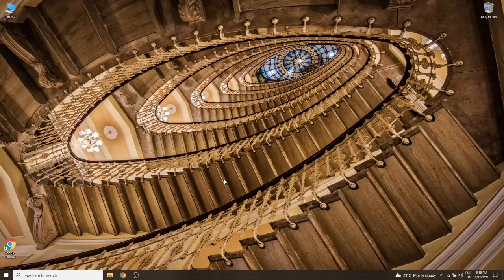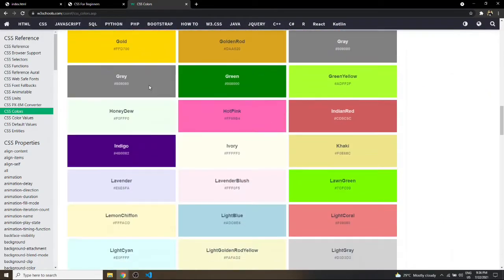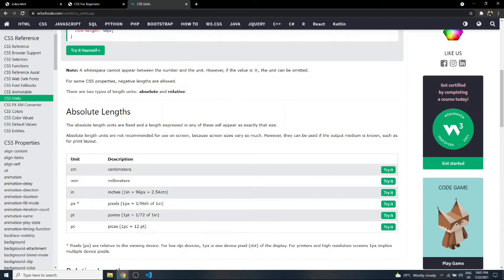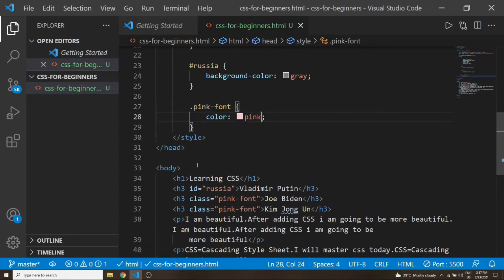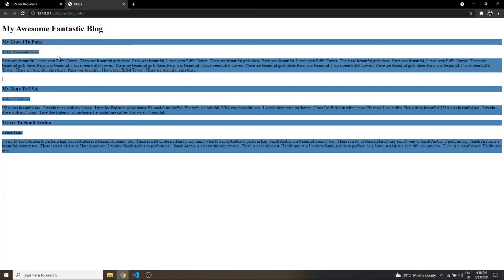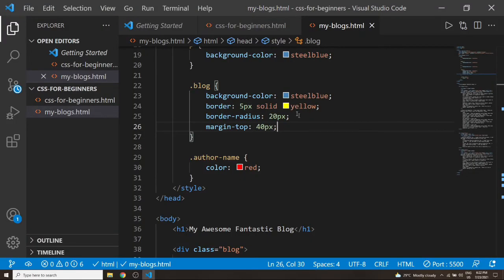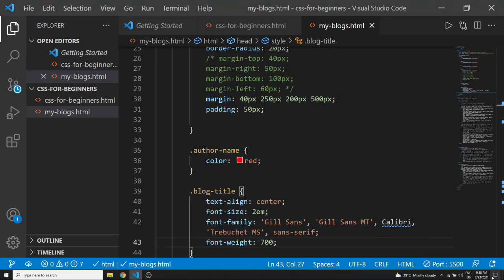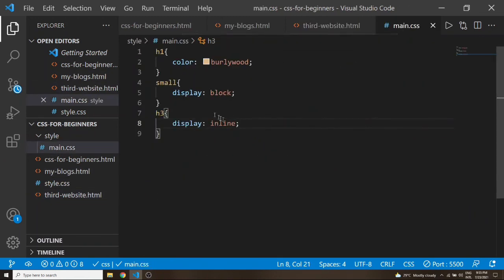CSS For Beginners || Learn CSS in 1 hour